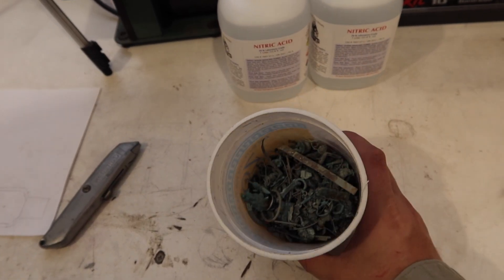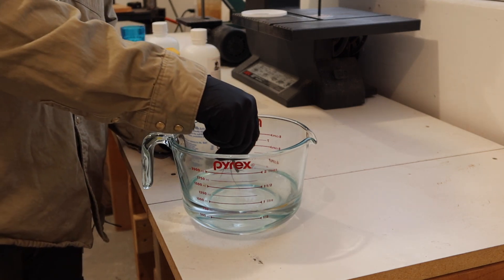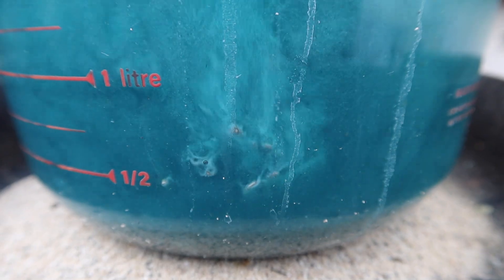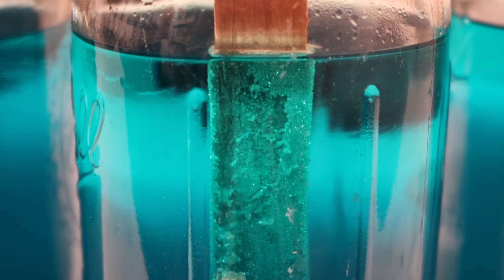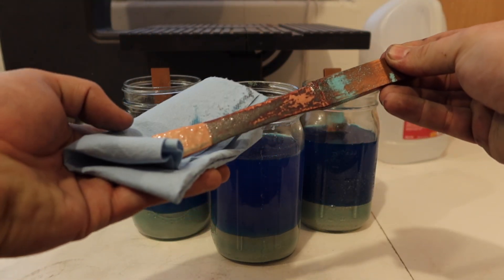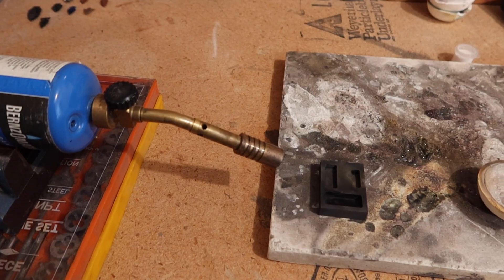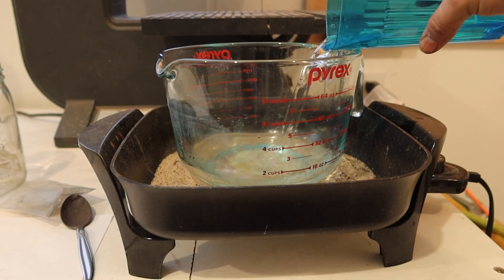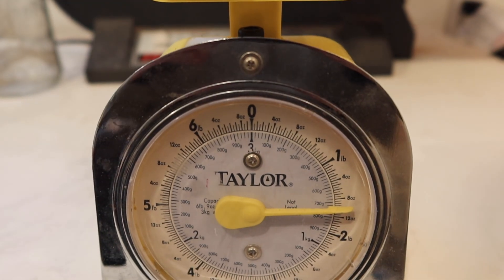Refining POUNDS of SILVER!!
I give a brief walk through of how i refined 23+ troy oz of silver using nitric acid and copper!